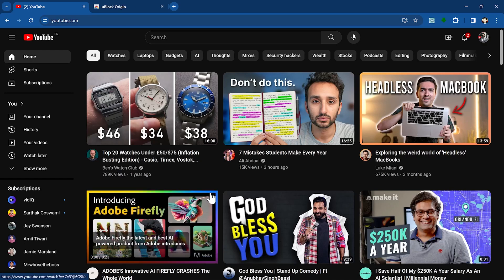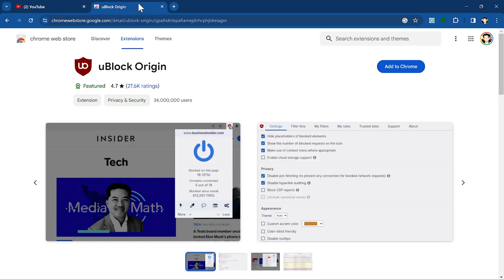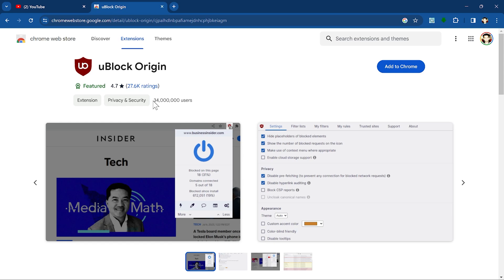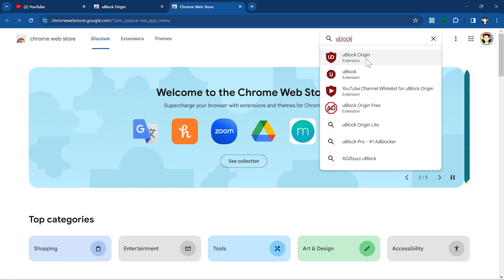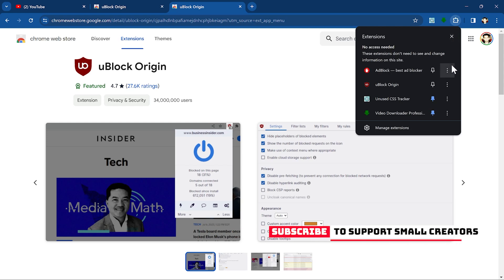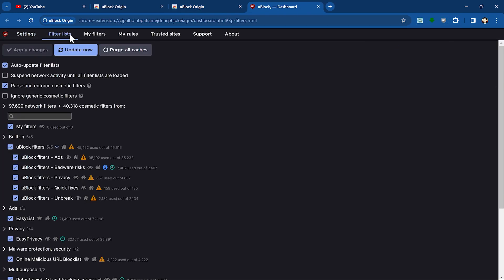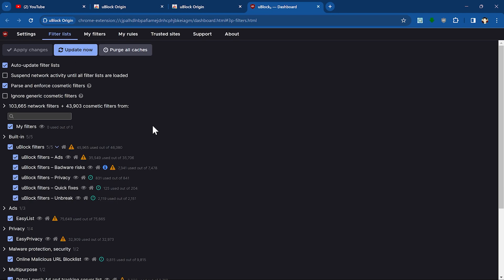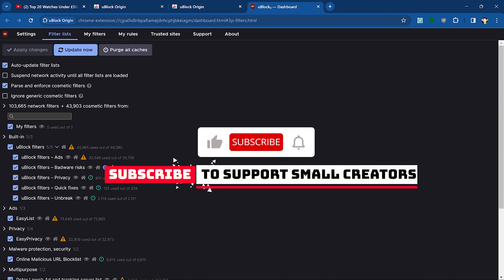How to bypass YouTube AdBlock detection with uBlock Origin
FIX Video Player will be blocked after 3 videos in Chrome . ublock origin help you to hide ads while watching youtube and also bypass youtube ads detection screen.